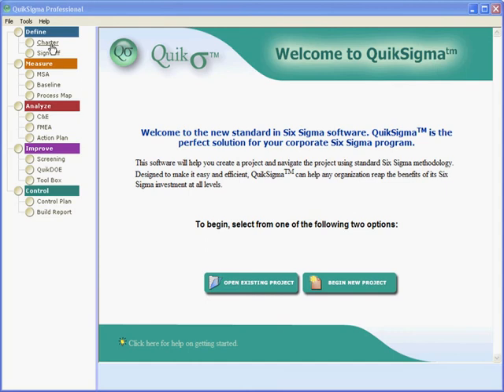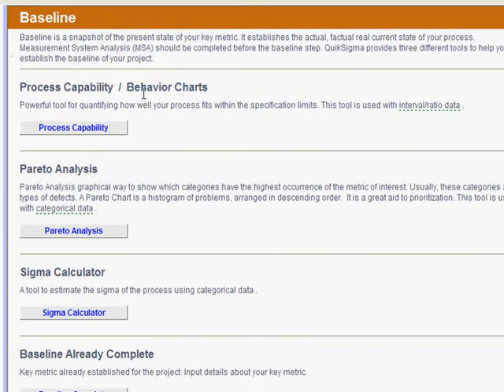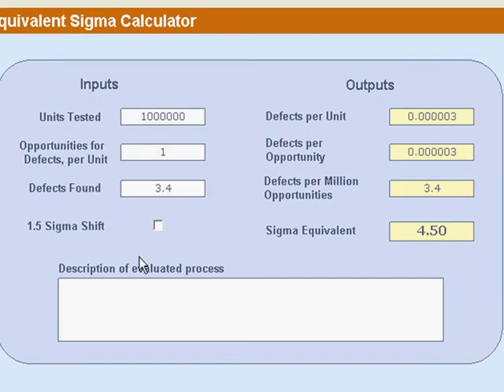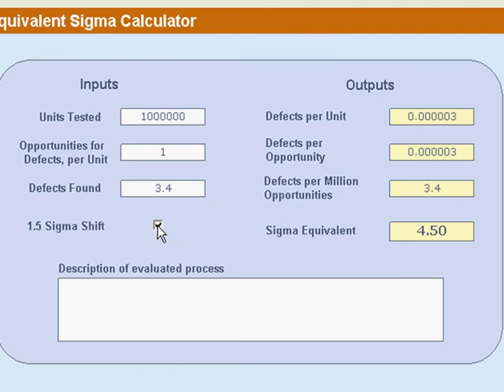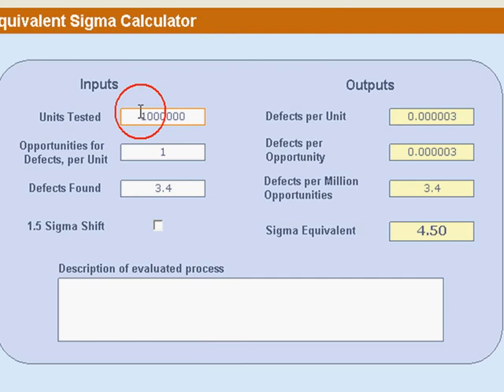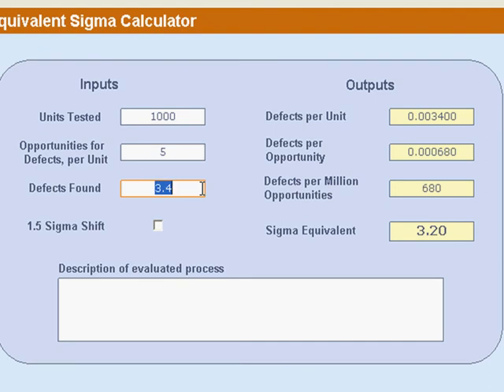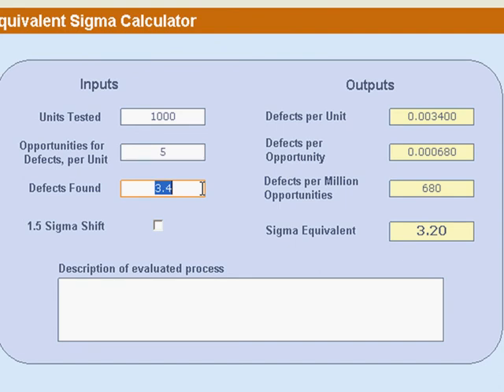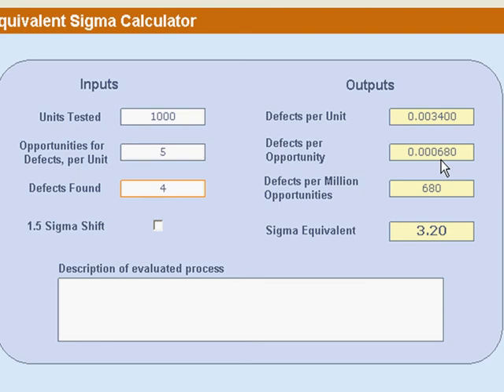QuikSigma: Process Sigma Level Calculator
How to calculate the sigma level of a process, using QuikSigma.